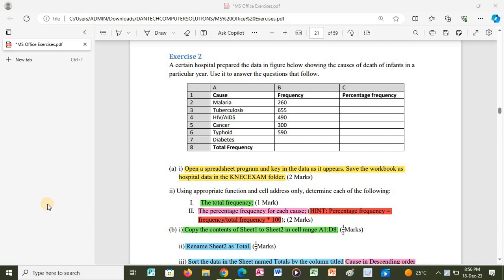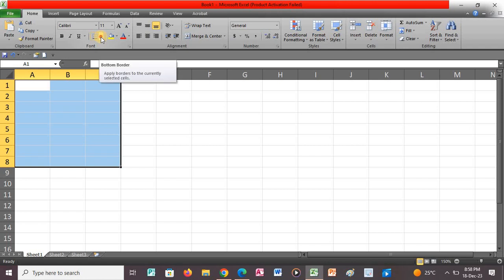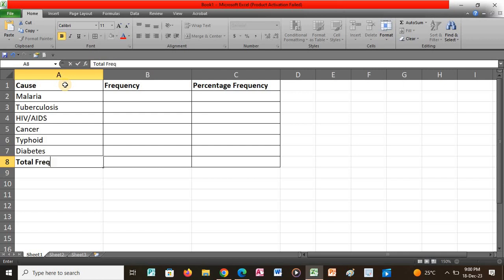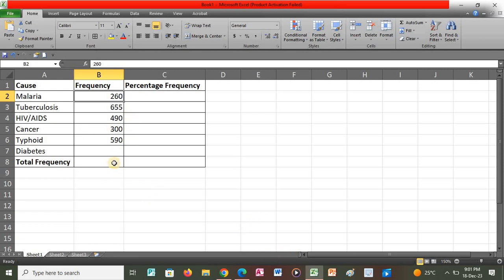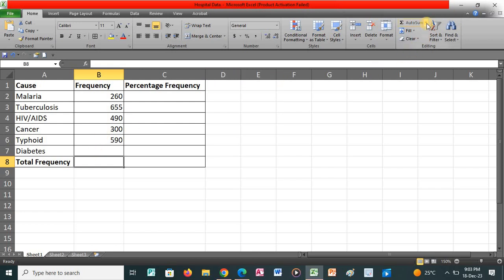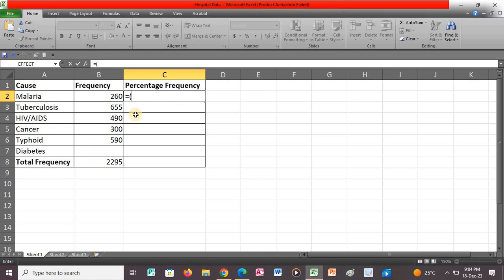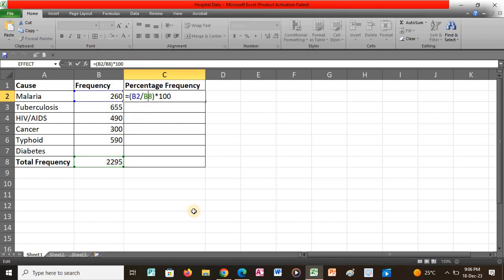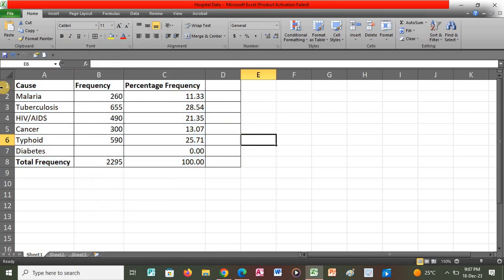Microsoft Excel Spreadsheet Exercise 2a by Daniel Maundu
Learning on how to use Microsoft Excel Functions and Formulas, Sorting & Filtering Data, Inserting Pictures using Clipart, Protecting Sheet with Password and Inserting Charts. @DANTECHCOMPUTERSOLUTIONS